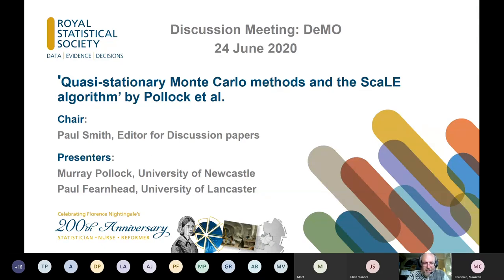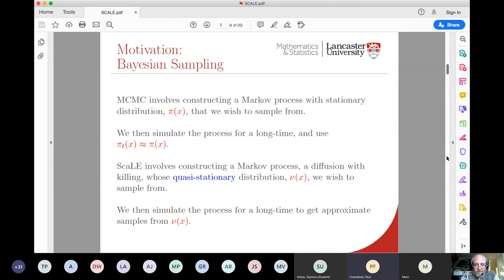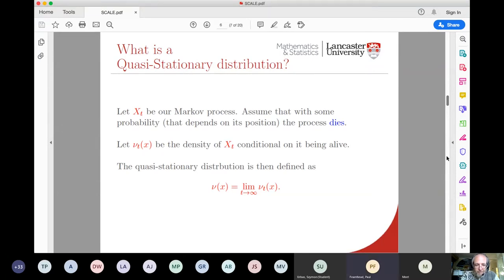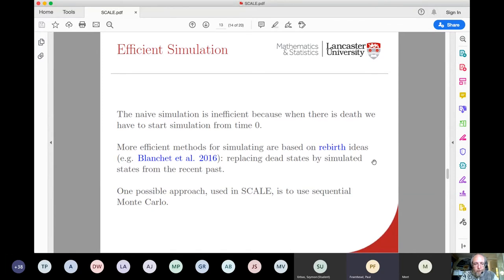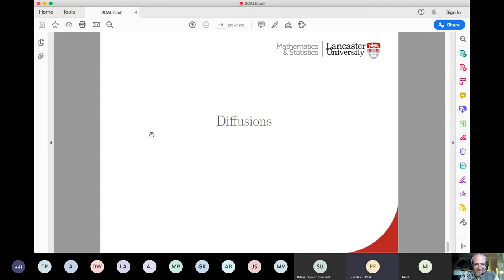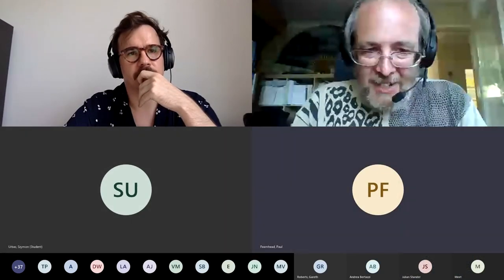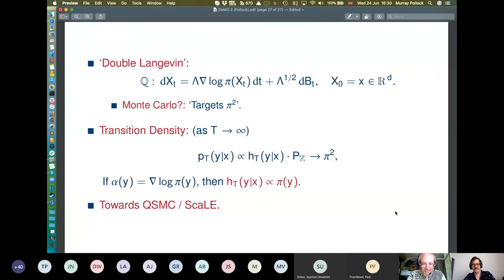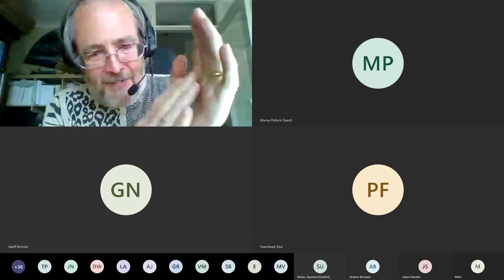Discussion Meeting Overview for: 'Quasi-stationary Monte Carlo methods and the ScaLE algorithm'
Discussion Meeting Overview (DeMO) for: 'Quasi-stationary Monte Carlo methods and the ScaLE algorithm'

Speakers:
Paul Fearnhead (University of Lancaster), Murray Pollock (University of Newcastle)